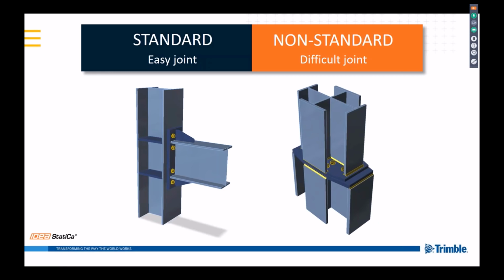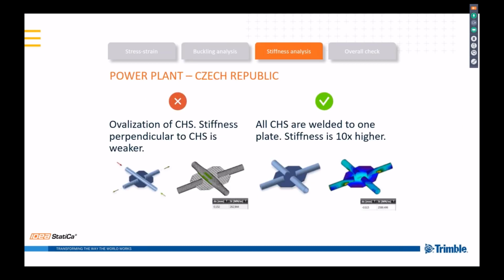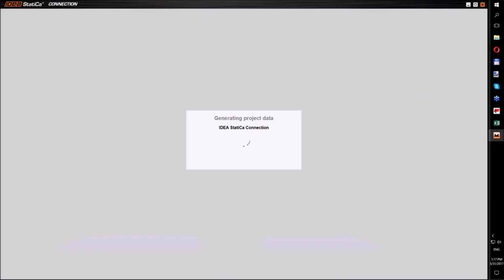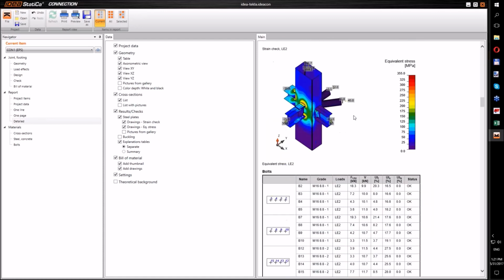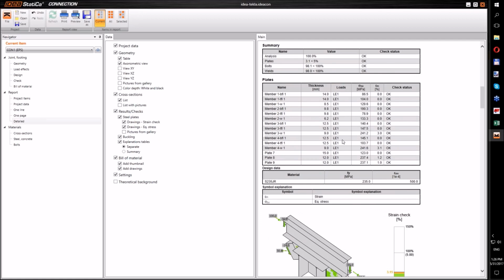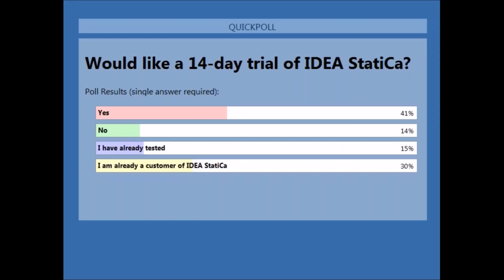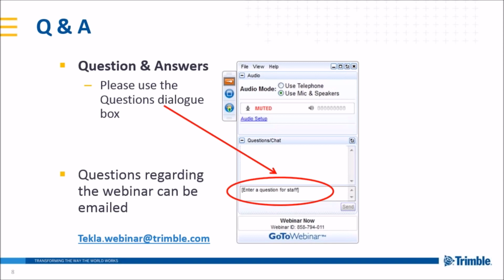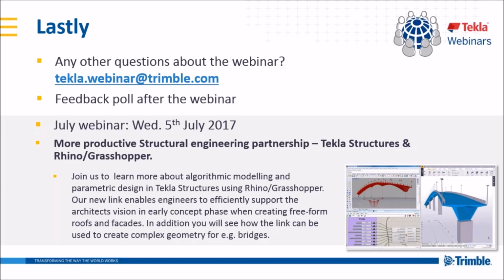Combine Tekla Structures and IDEA StatiCa